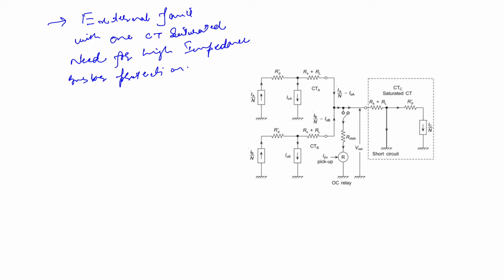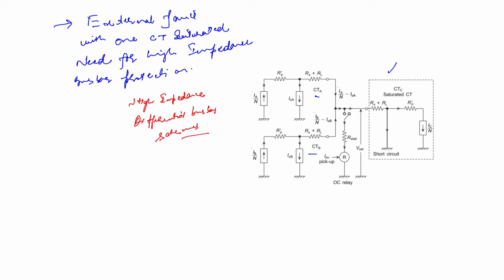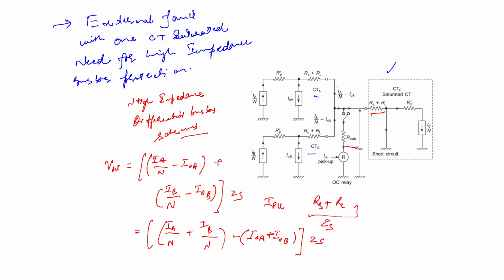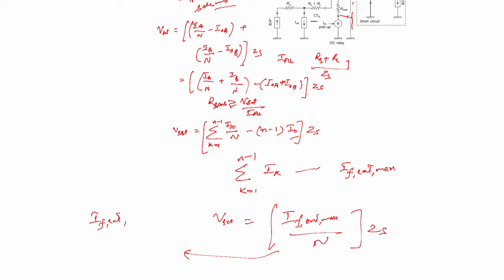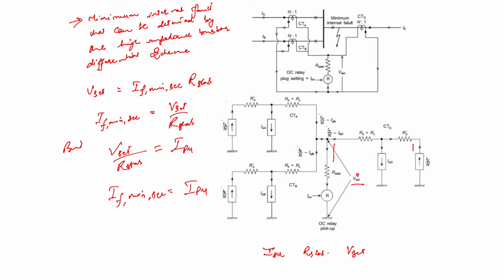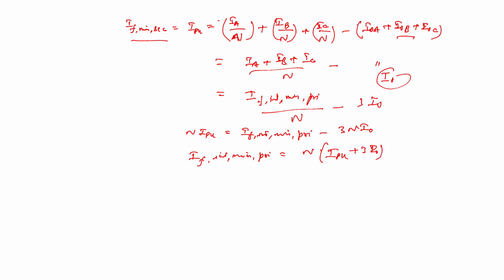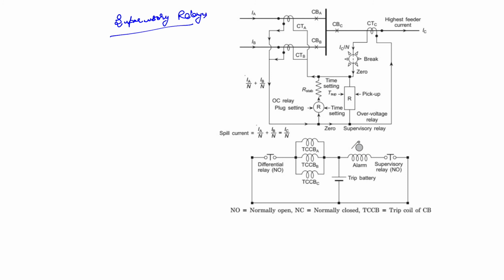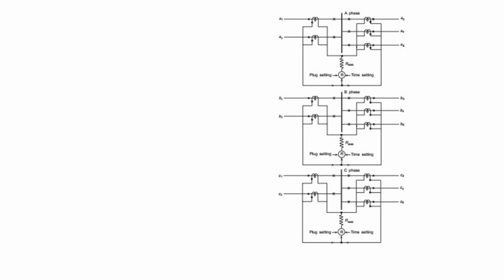Busbar Protection Module 2